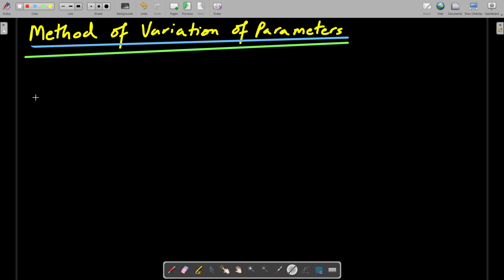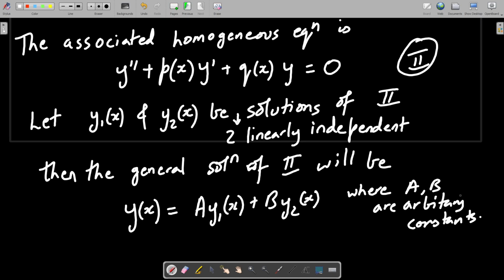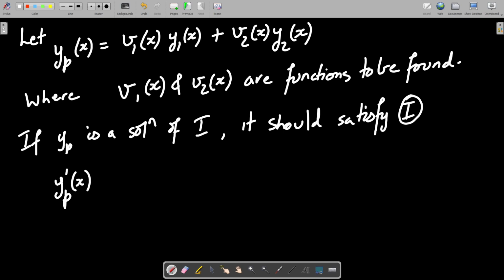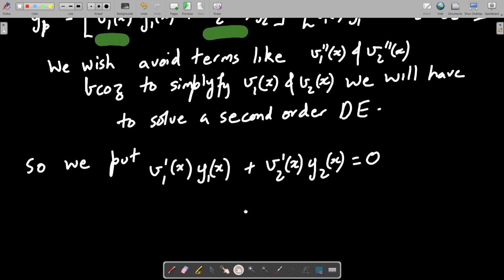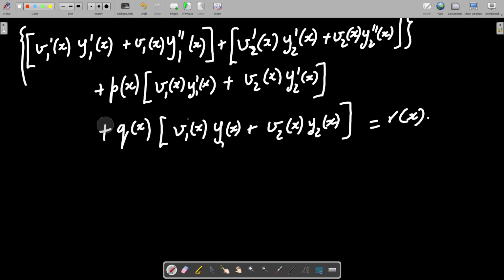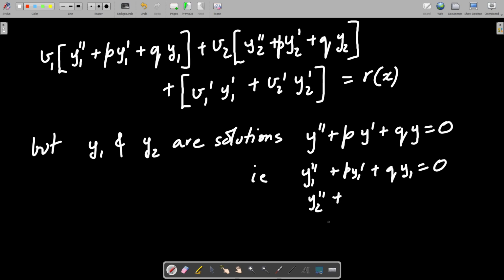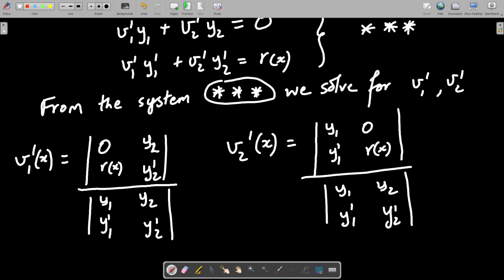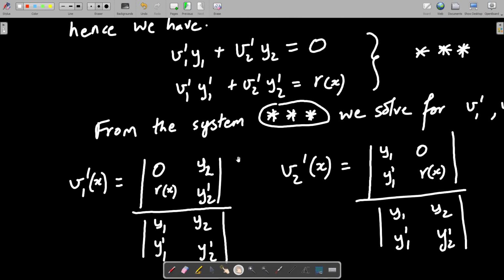DE Second Order: Lec 10: Variation of Parameters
In this video, I explain the theory behind the variation of parameters method.